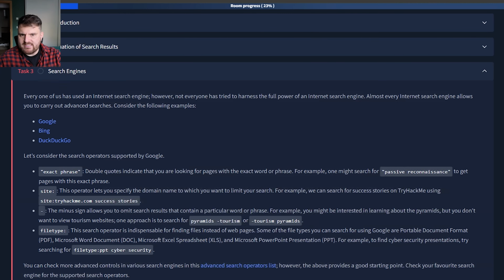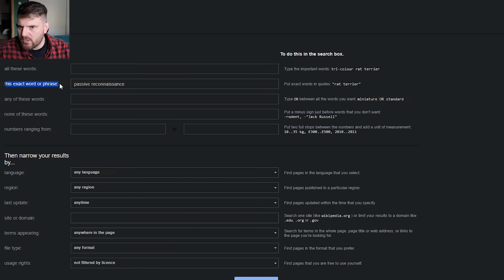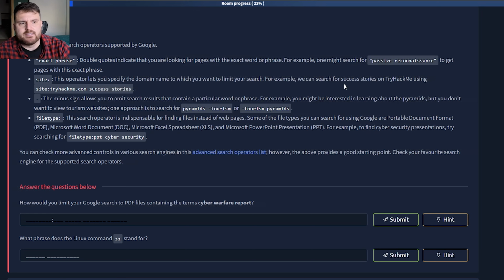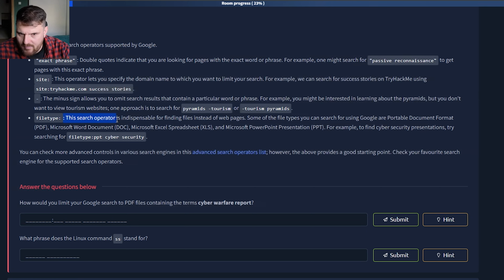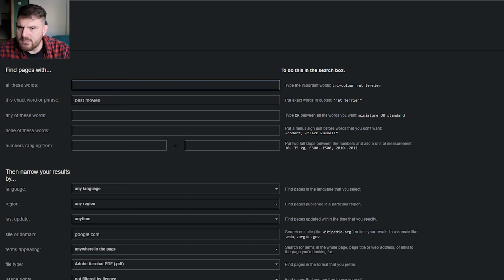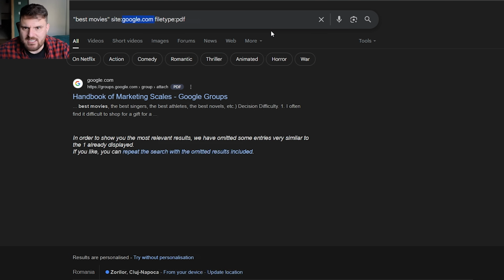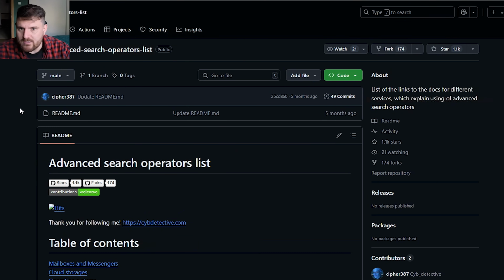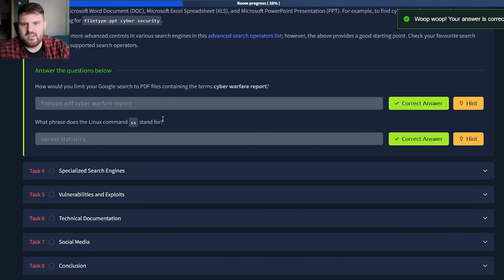Search Skills | Task 3 - Search Engines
DESCRIPTION:
Path: Cyber Security 101
Room: Search Skills

Learn to efficiently search the Internet and use specialized search engines and technical docs.

⏱️ Timestamps
00:00 - Room Theory
04:57 - Room Questions